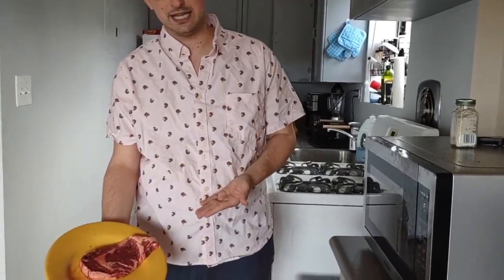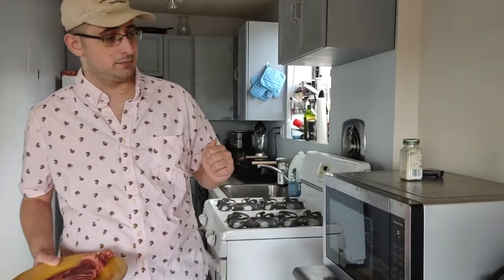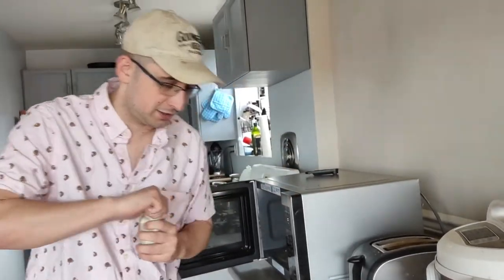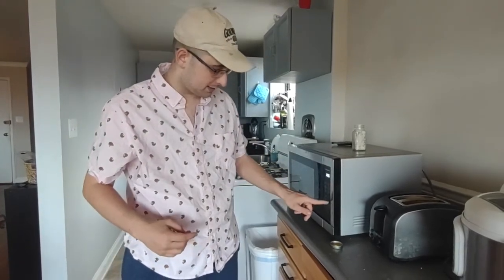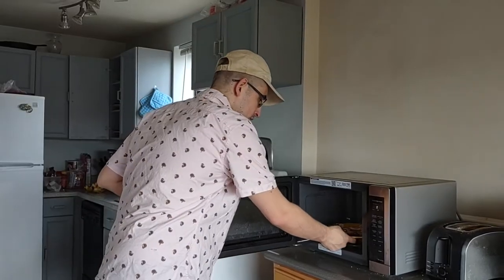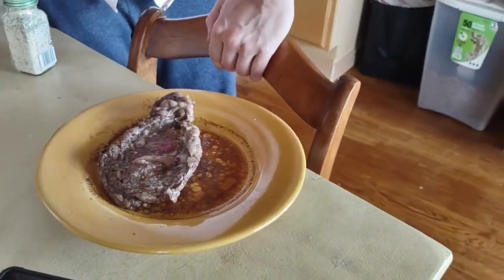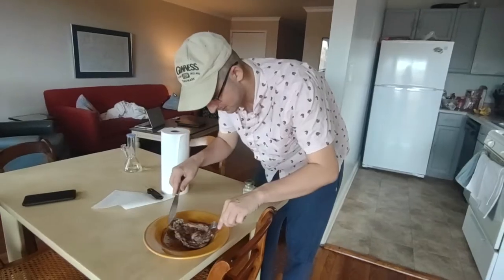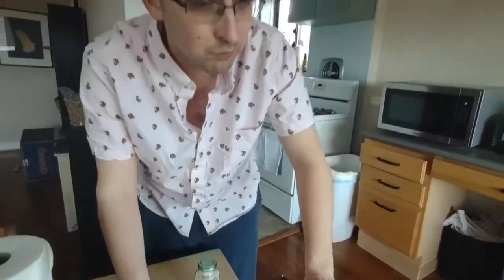Gamer Grub: Microwaved Steak